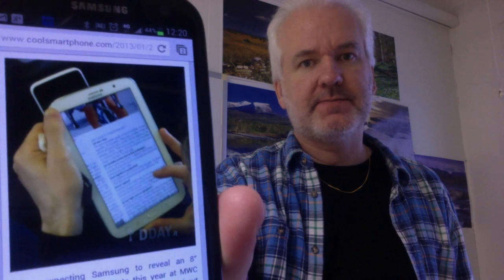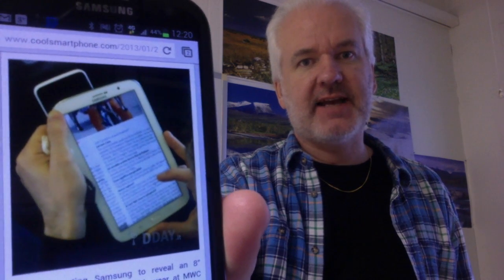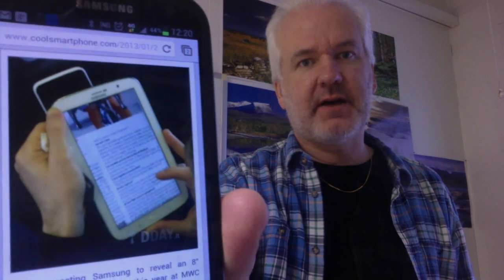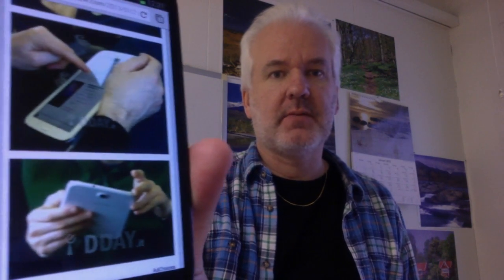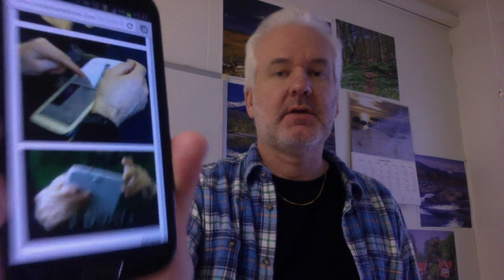Sneak-peak photos of Samsung Galaxy Note 8.0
Some photos taken from behind a user of the coming Samsung Galaxy Note 8.0 has leaked out before it's official. It's an 8-inch Android tablet with S-pen.

My Equipment: Just my Samsung Galaxy S3 4G, Logitech PRO C620 Web Cam, 11-inch MacBook Air and Final Cut Pro :)